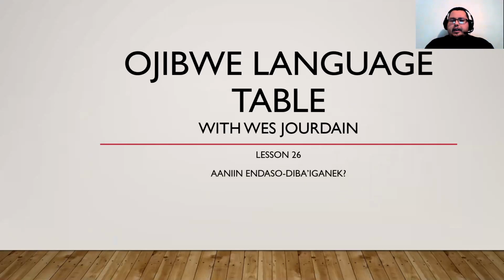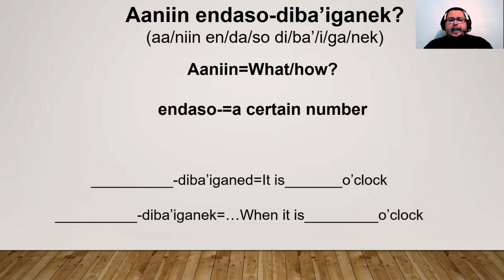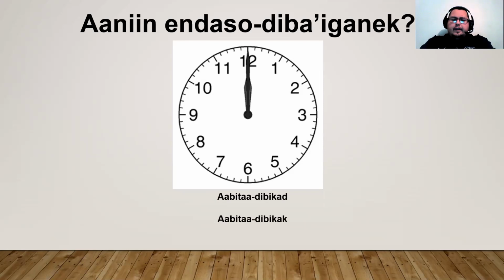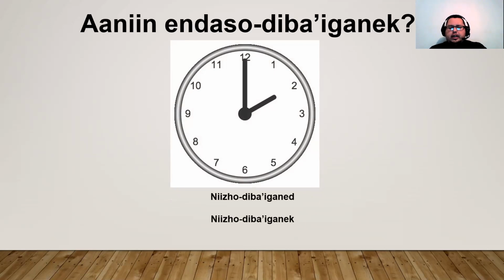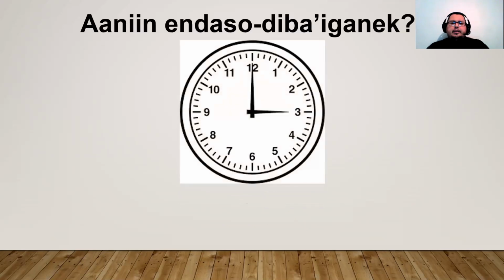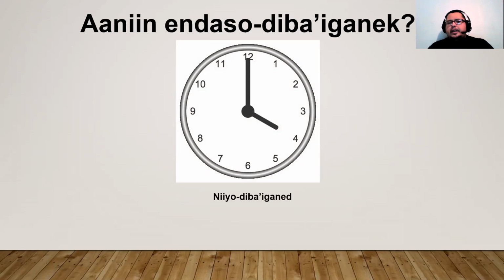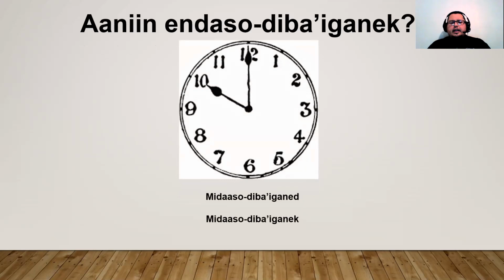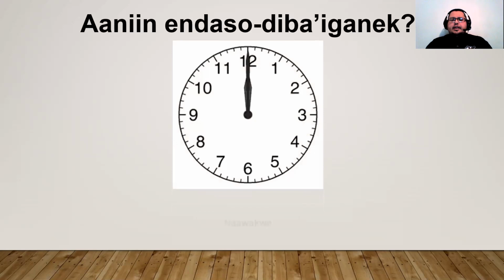Ojibwe Language Table w/Wes Jourdain Lesson 26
Lesson 26-Aaniin endaso-diba'iganek? (What time is it?)